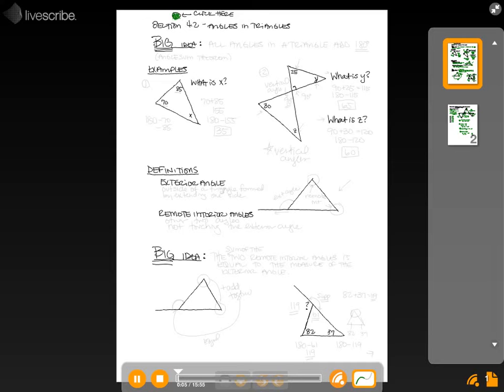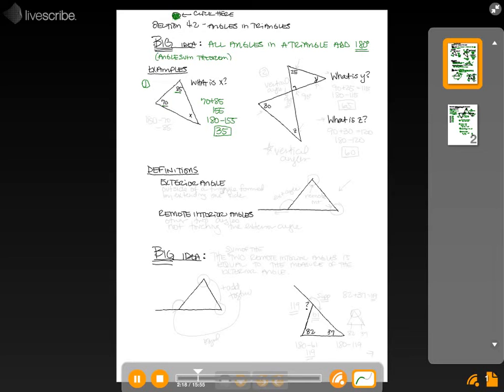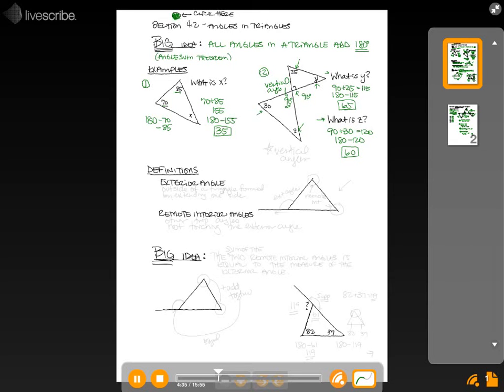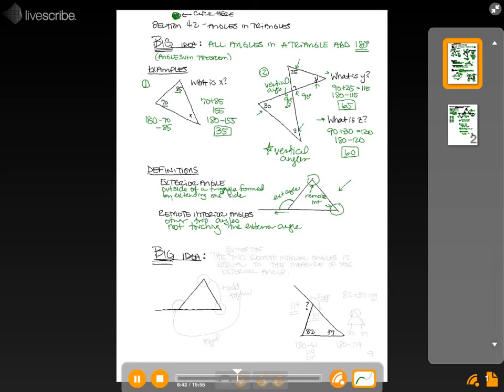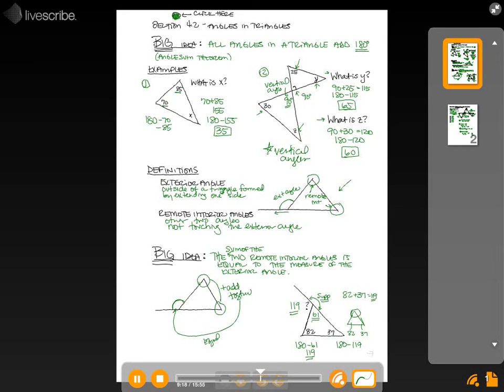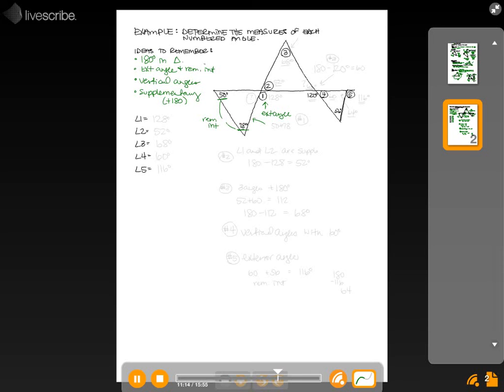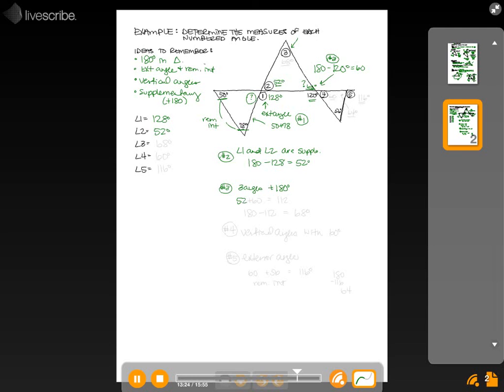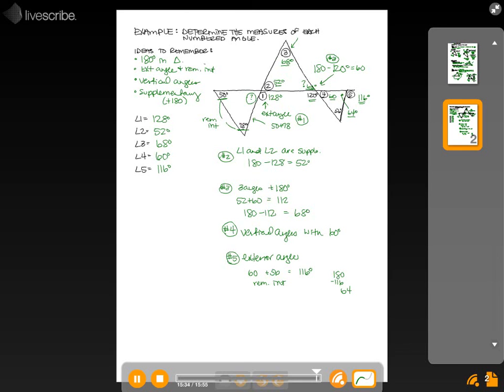Section 4.2 Notes